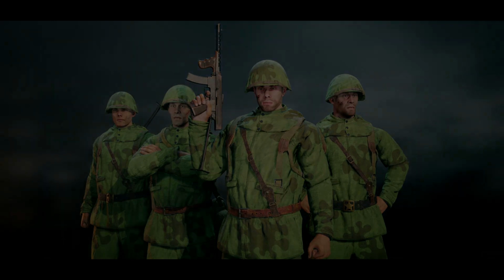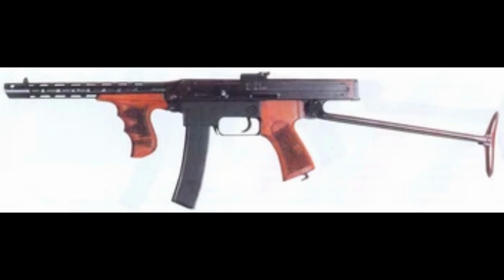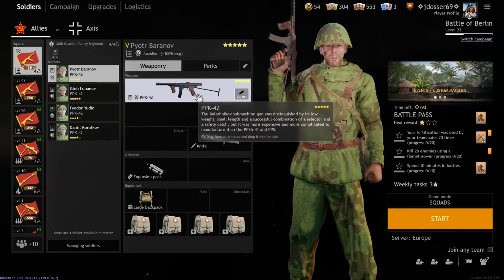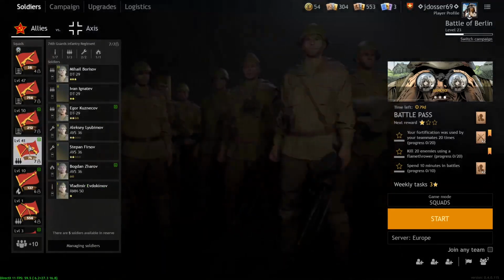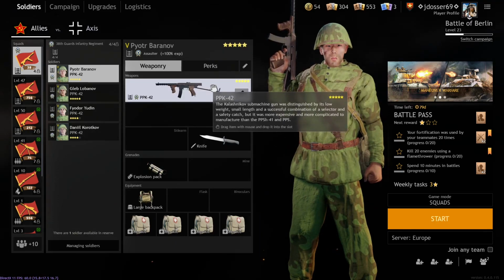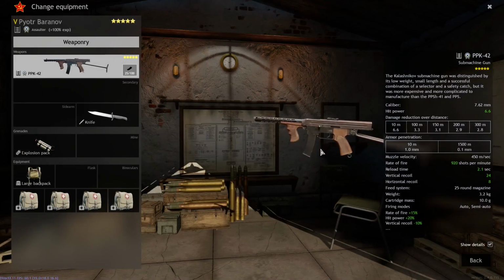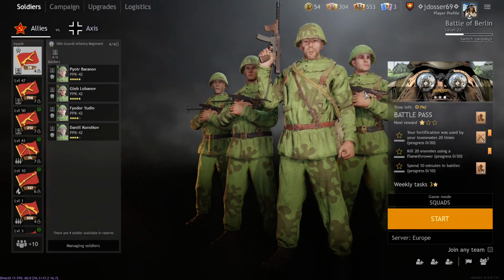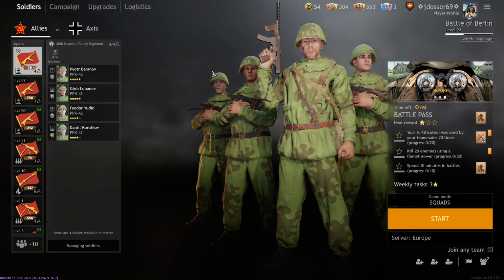Enlisted - PPK squad review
Another review on one of the event squads. This squad is the PPK squad that was released during the Battle Summer Event in 2021. This squad was the first of the event squads, so how does it stack up and how good is it.